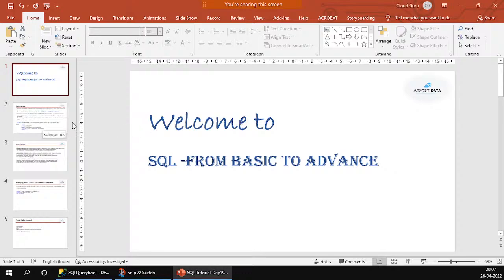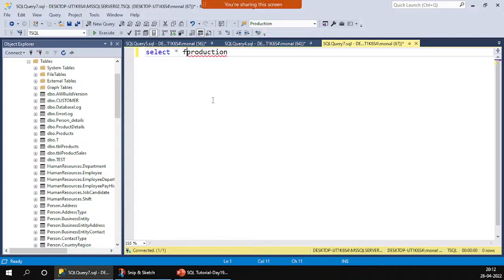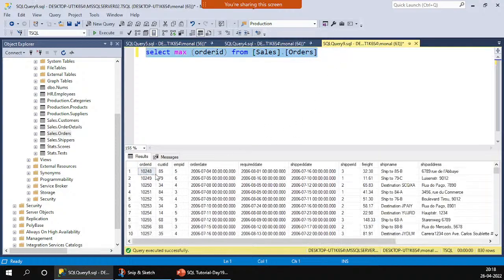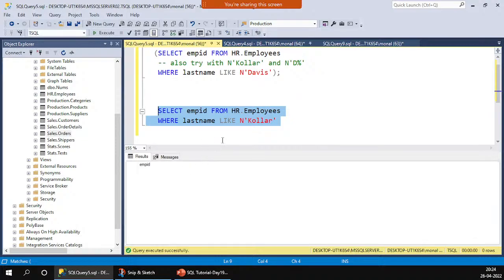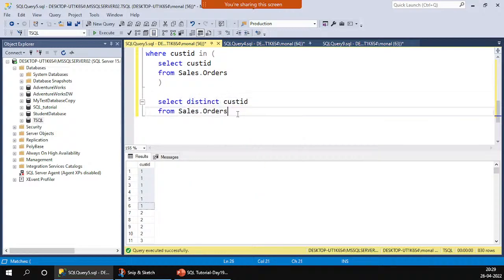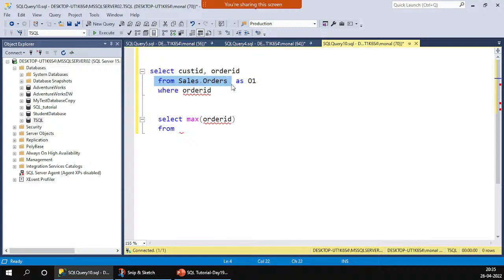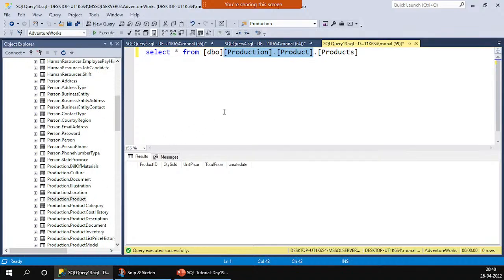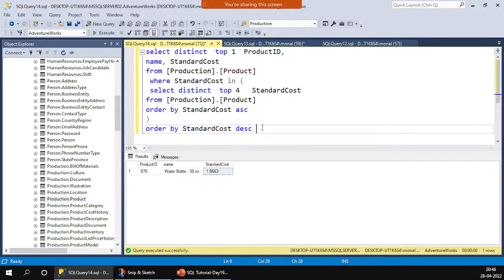Day 19- SQL from Basic To Advance - SQL SubQueries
Subqueries